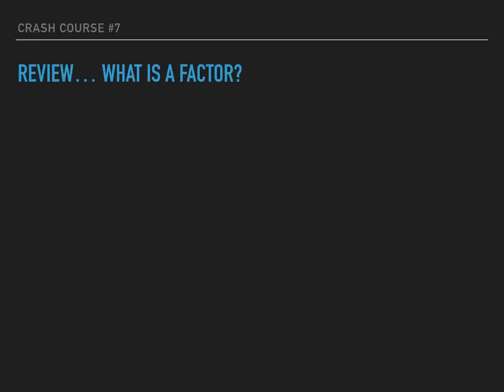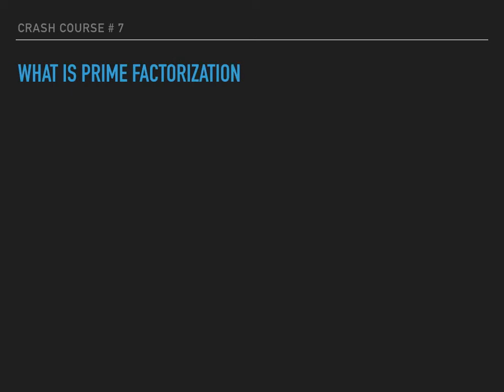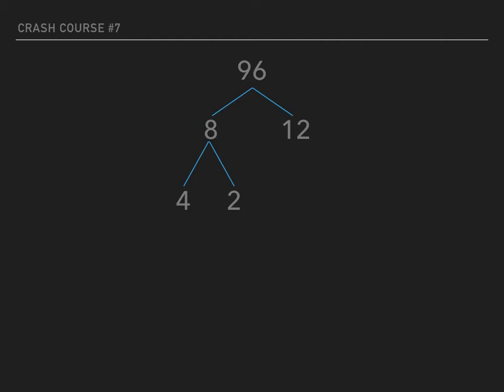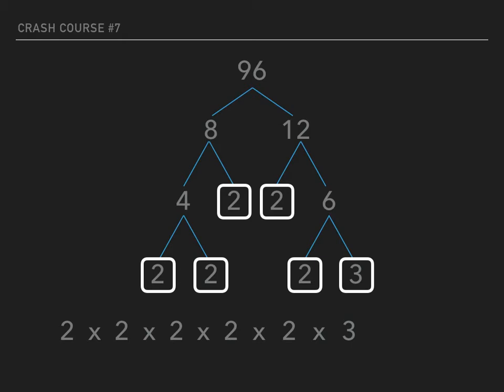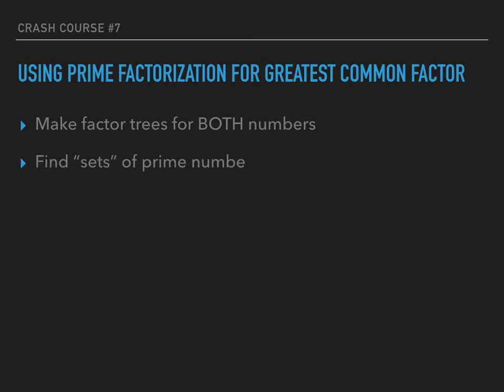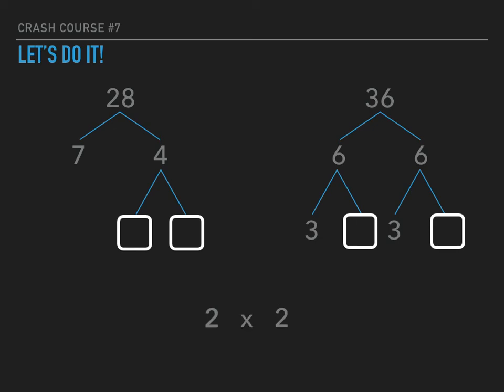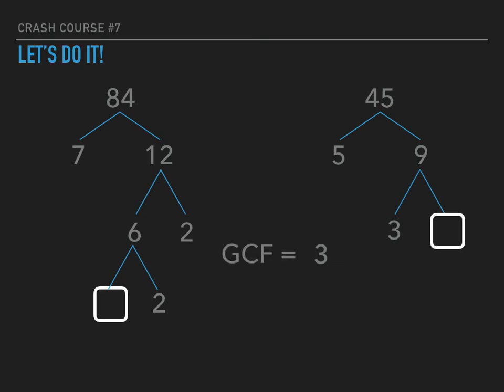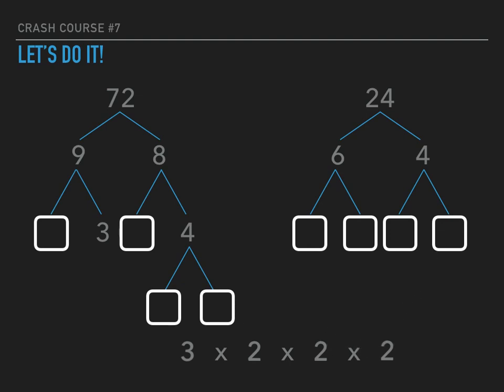Crash Course #7 Prime Factorization with GCF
In this Crash Course video, I'll show you a different way to find the Greatest Common Factor of two or more whole numbers... one that doesn't make you think of extremely large numbers to multiply together!